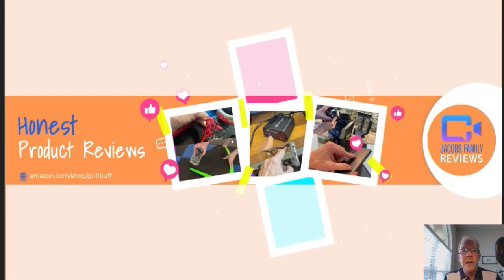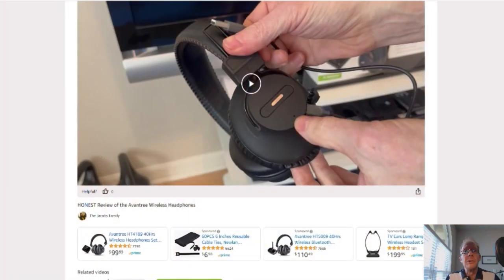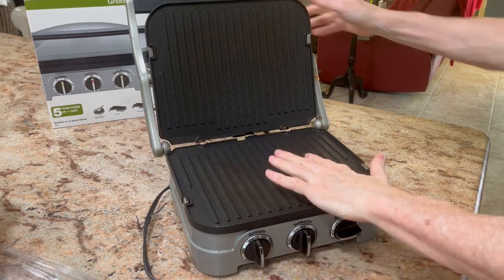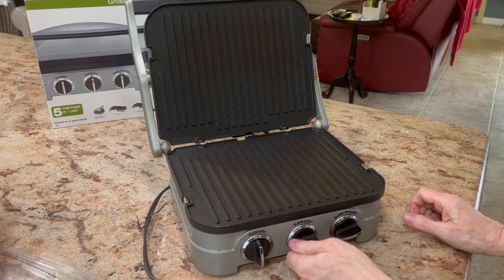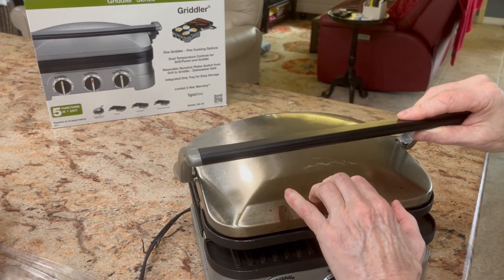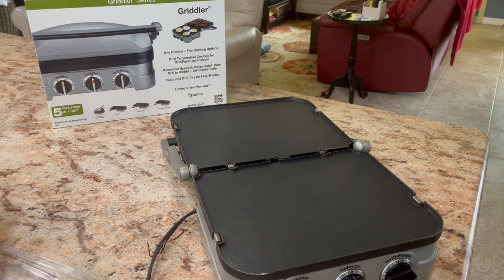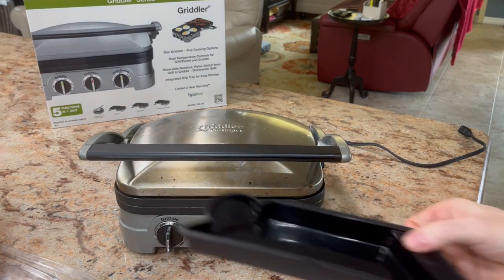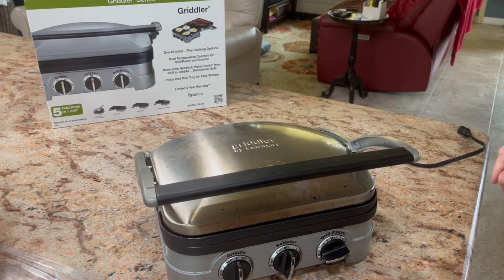Cuisinart Griddler 5-in-1 Panini Press Sandwich Maker - HONEST Review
Hi all, this is my honest review of the Cuisinart Griddler 5-in-1 Panini Press Sandwich Maker. We really like this Panini Sandwich Maker / Press. Recommended!

Please click link above for more details or to purchase the Cuisinart Griddler 5-in-1 Panini Press Sandwich Maker. Enjoy your day … cheers! Please read below...